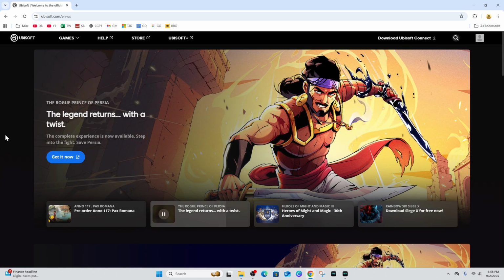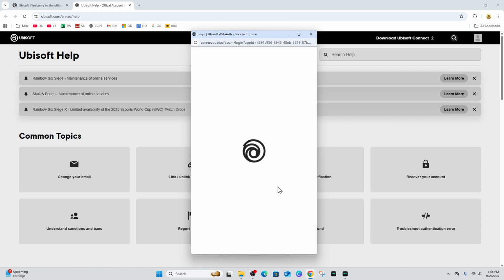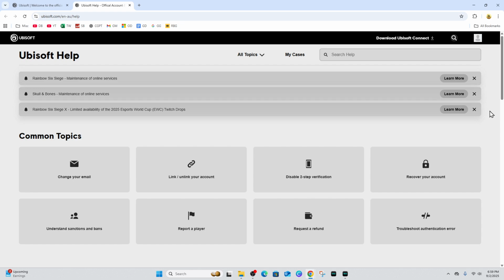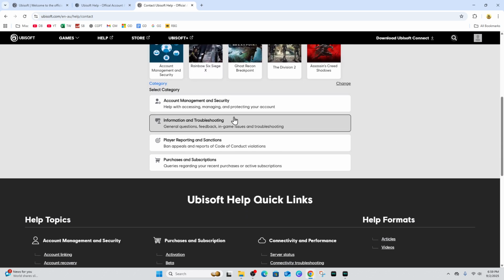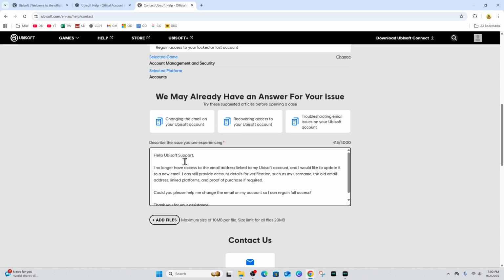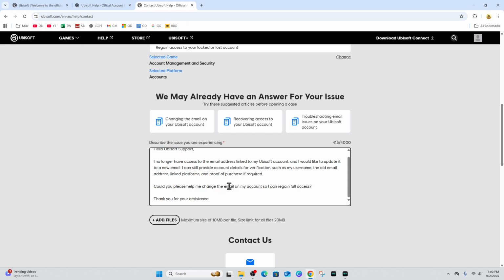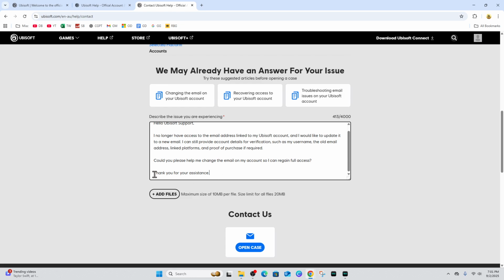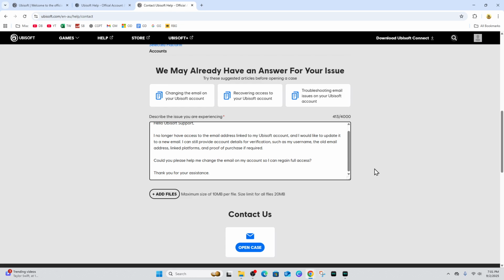How To Change Ubisoft Email Without Email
In this video, I’ll show you how to change your Ubisoft email without having access to the old email. This step-by-step guide will walk you through the process so you can update your account information securely. Whether you lost access to your old email or need to update to a new one, this tutorial will help you make the changes. Follow along to keep your Ubisoft account safe and up to date.